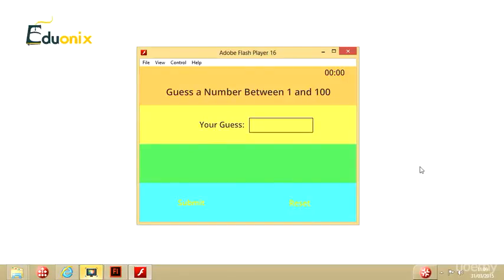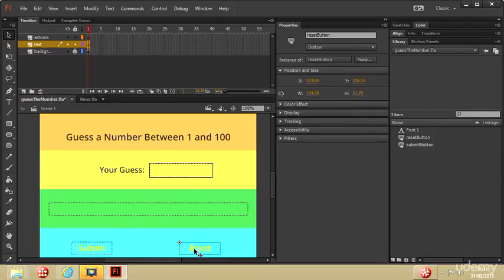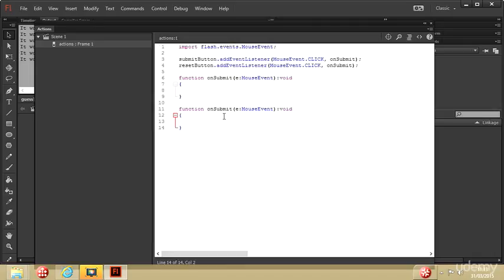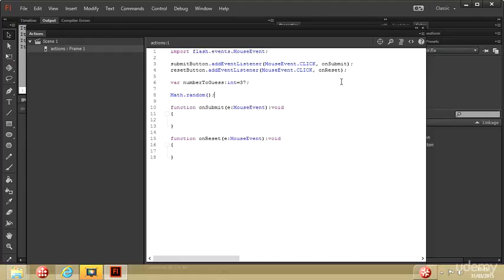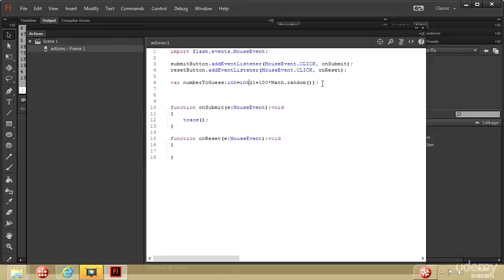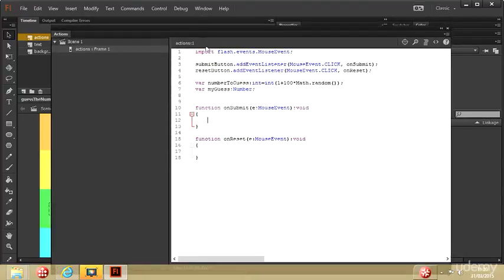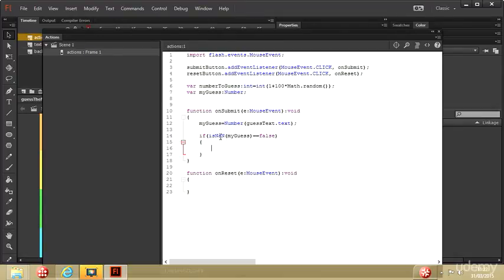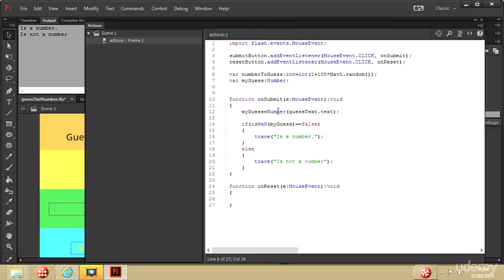23 Application Programming Basic Concepts